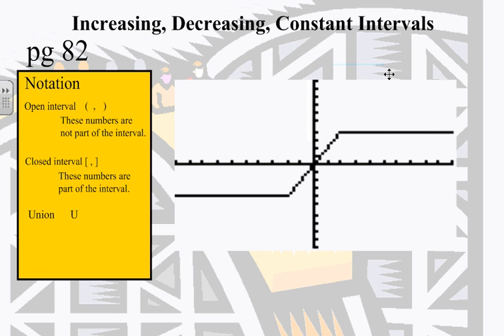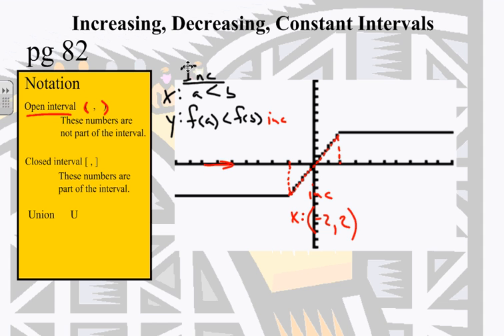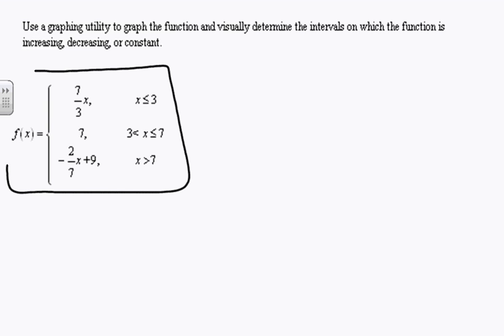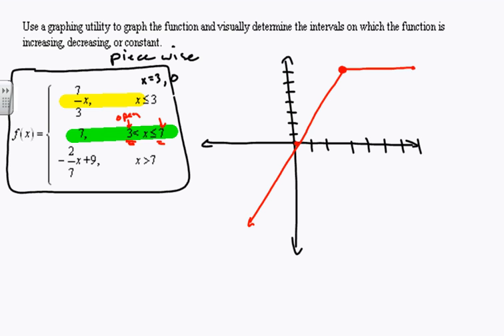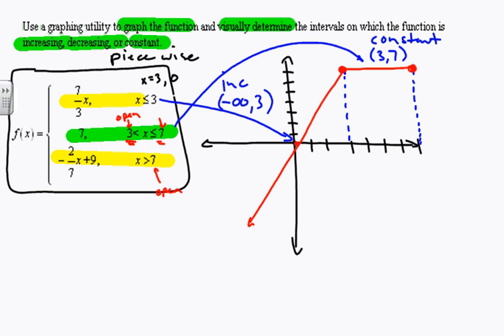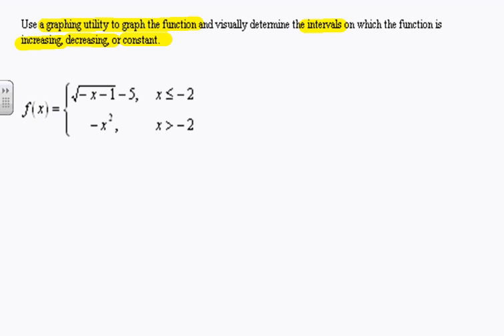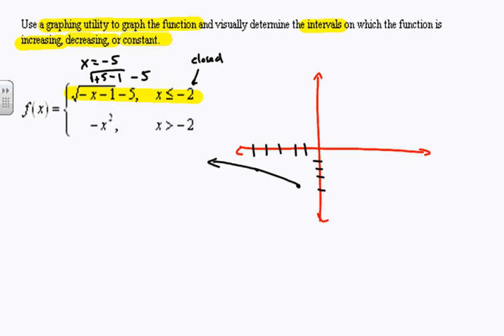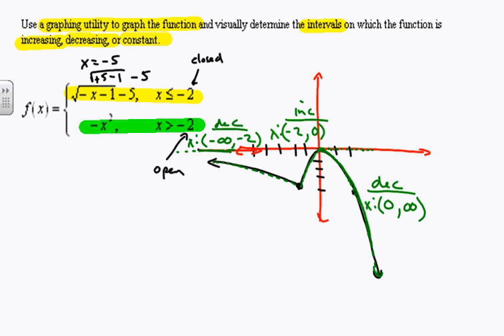Increasing, Decreasing and Constant Intervals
Explanation on how to identify increasing, decreasing and constant intervals. Examples included two piece-wise functions.